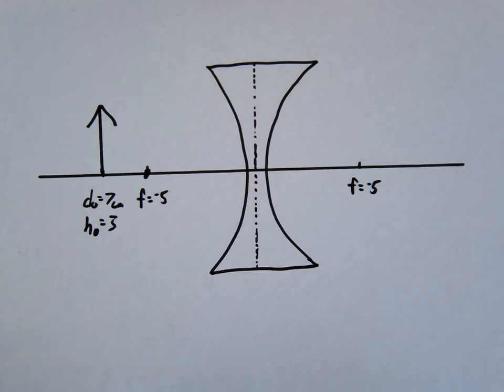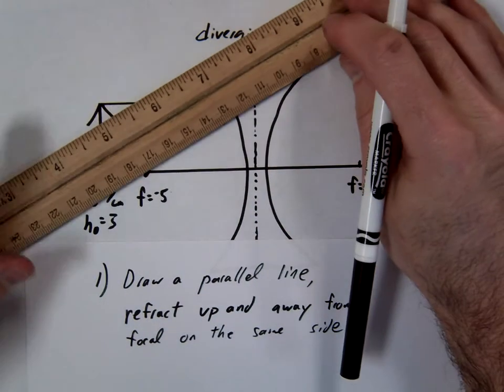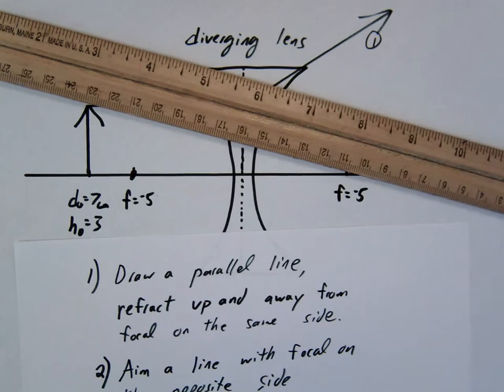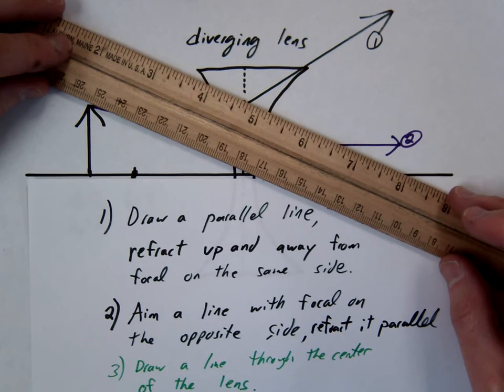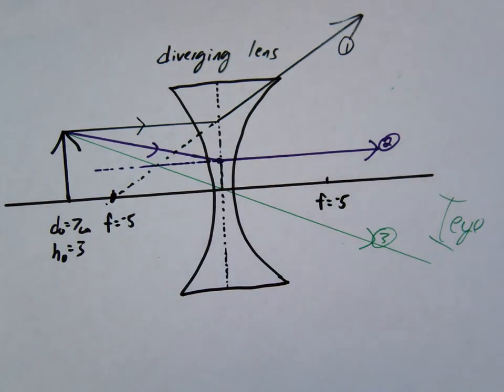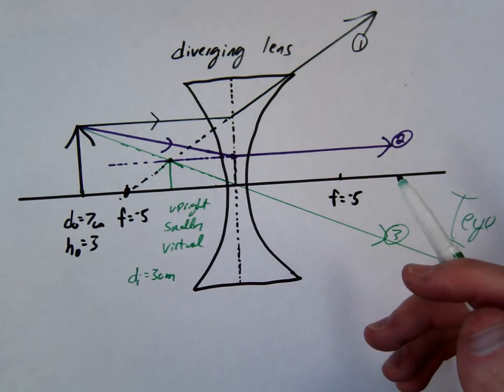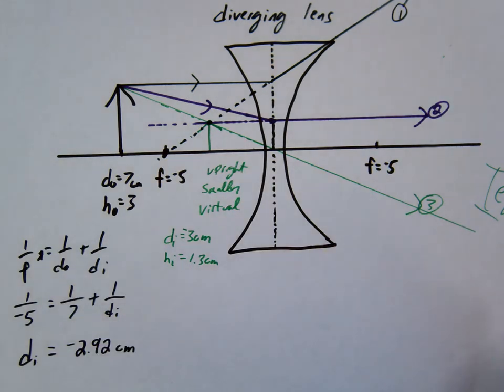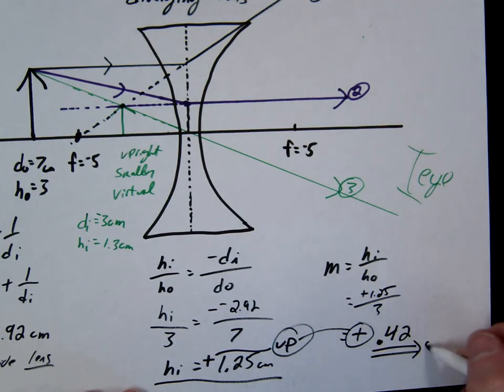diverging lens drawing